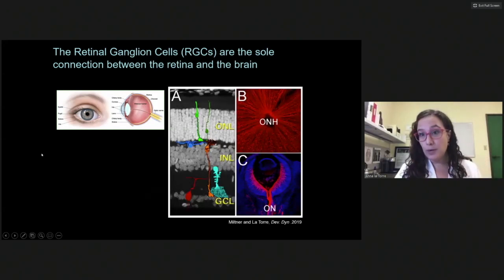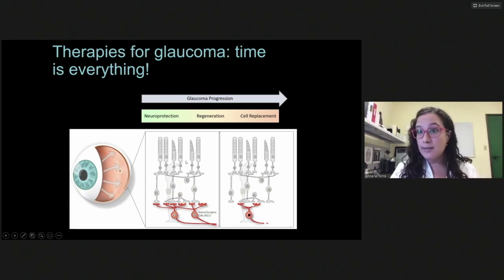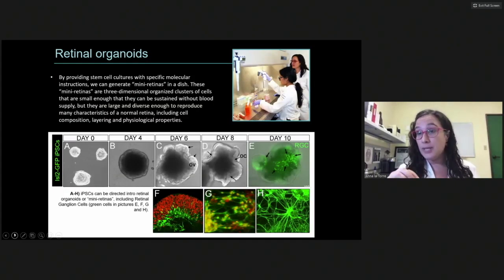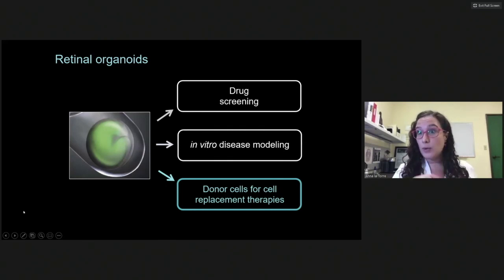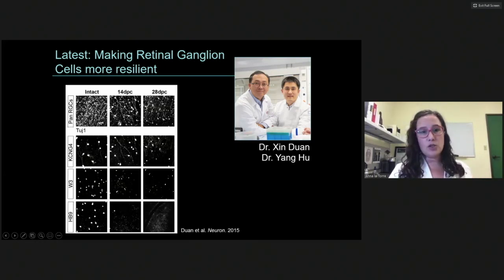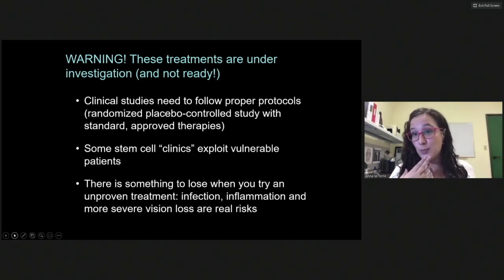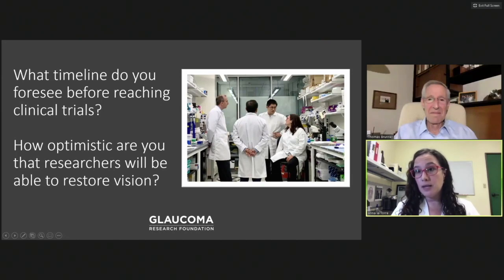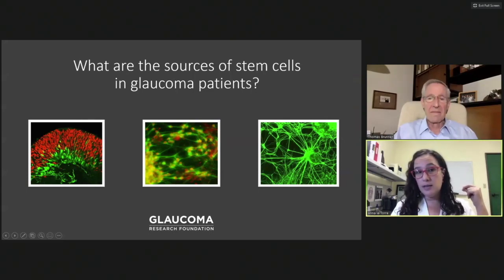Retinal Ganglion Cell Replacement: One step closer to Vision Restoration (Webinar)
This "Innovations in Glaucoma Webinar" featuring Anna La Torre, PhD was recorded on September 17, 2020 and presented by Glaucoma Research Foundation. Moderated by Thomas M. Brunner, President and CEO, Glaucoma Research Foundation (GRF), the video highlights research progress and explains how retinal ganglion cell replacement in the laboratory is bringing us closer to vision restoration. Anna La Torre, PhD is a principal investigator in the Catalyst for a Cure research consortium funded by GRF.